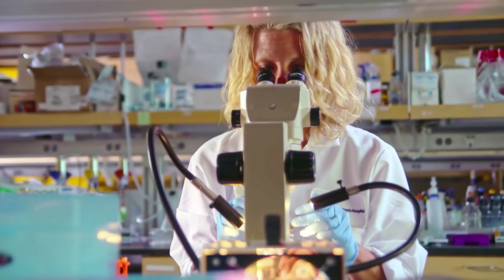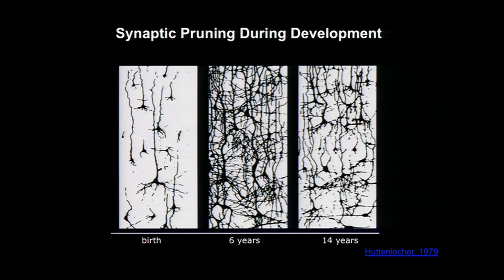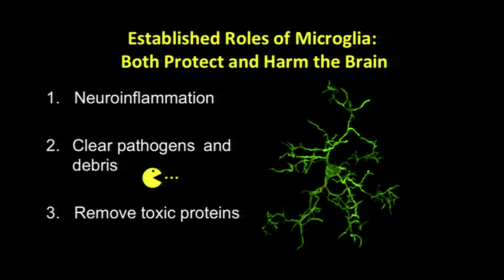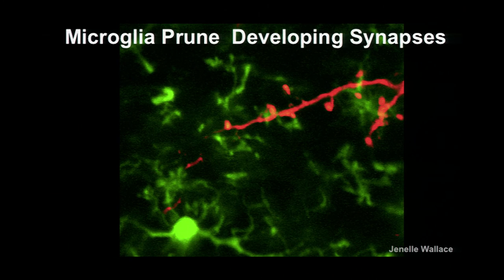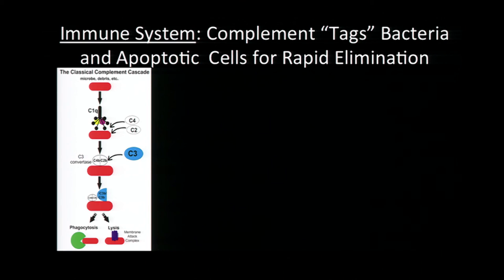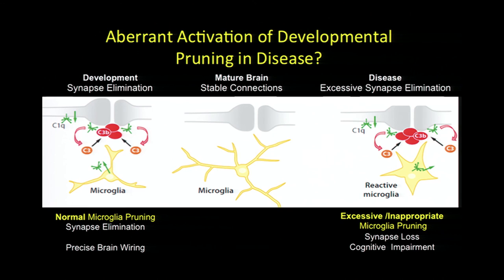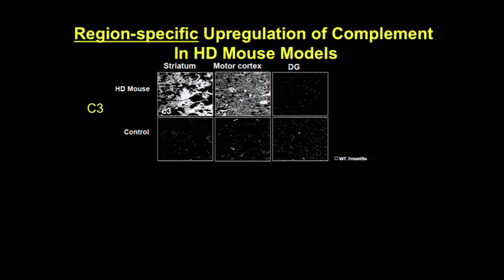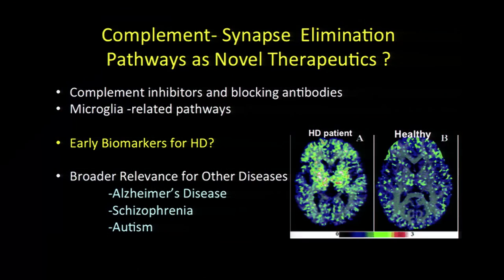Discovery Roundup: How Immune Cells Sculpt the Developing Brain | Beth Stevens, PhD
Neuroscientist Beth Stevens, PhD, describes her research on neurodevelopmental disorders and the immune cells known as microglia.